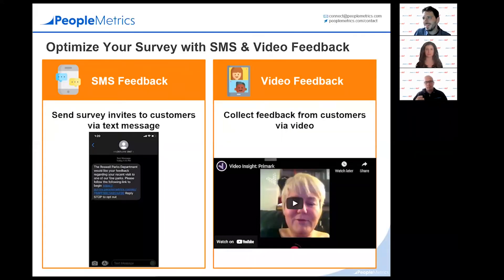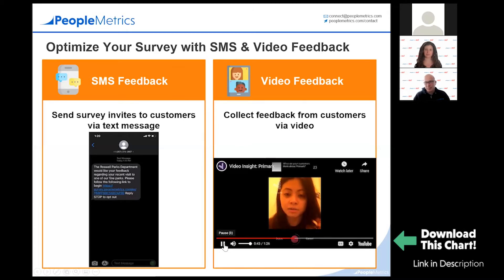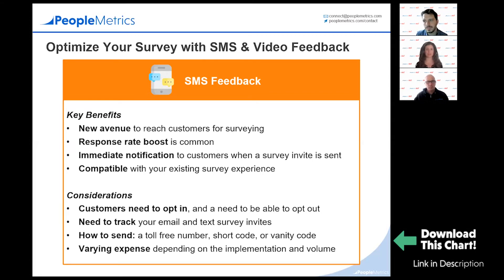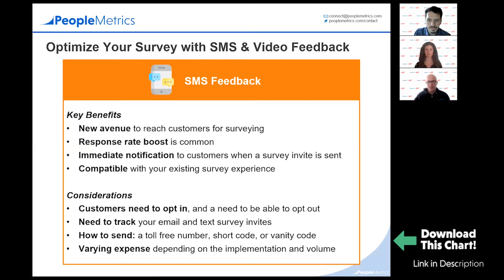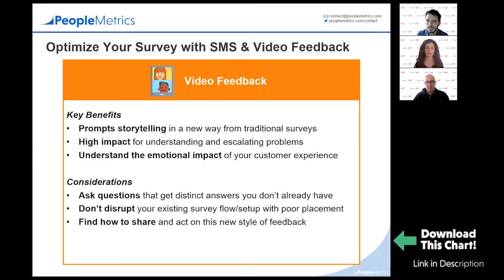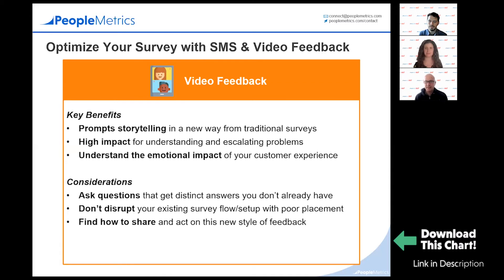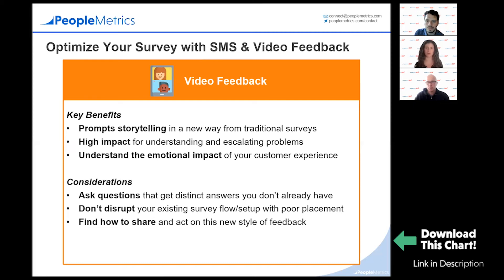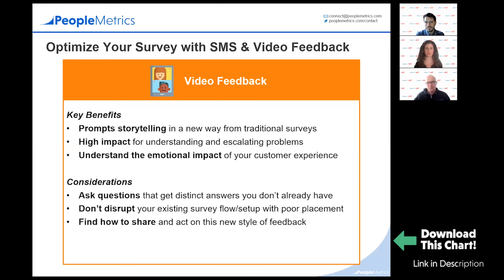How to Optimize Your Survey with SMS & Video Feedback | PeopleMetrics LIVE! CX Episode#12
How to Optimize Your Survey with SMS & Video Feedback |
PeopleMetrics LIVE! CX Episode#12

The world has changed, and the way people communicate has changed along with it. With texting and video chat being more popular than ever, it’s imperative that your customer feedback program keeps up to date on the way your customers want to speak with you.

In this special PeopleMetrics LIVE! session, our customer experience experts will dive into these two methods, text and video feedback, to show you how modern companies are using them to get more feedback and richer feedback that drives results in your customer feedback program.

PeopleMetrics LIVE! is a free online session where experience measurement experts from our team answer YOUR questions about CX, EX, Pharma Patient Support Services and more. Tune in for short, casual conversations Tuesday's at 2:00pm ET.

Explore our CX solutions, designed to deliver a consistent experience every time... your dedicated account manager brings 20+ years of CX expertise into your program, with unlimited users to give everyone access to CX insights:

Read our CEO's book "Listen or Die: 40 Lessons That Turn Customer Feedback Into Gold":